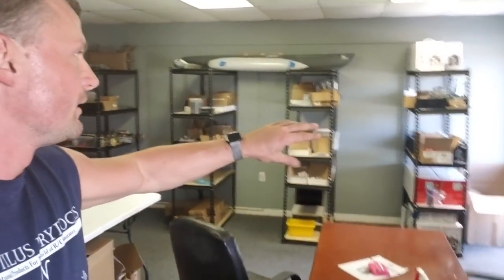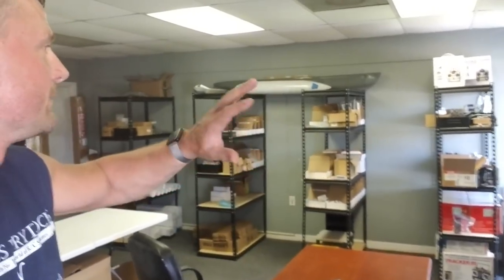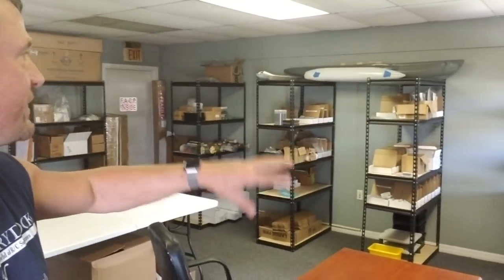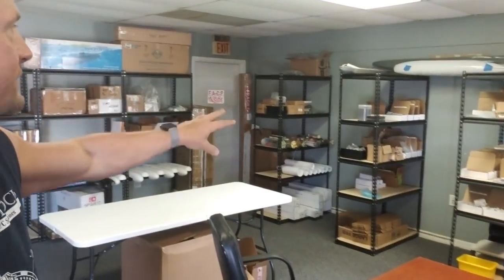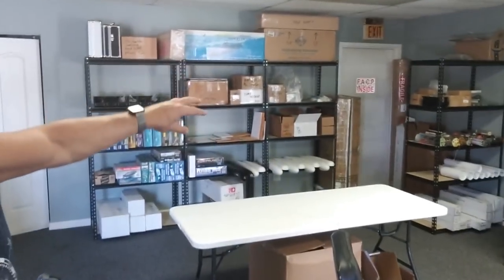MOVING DAY! The Nautilus Drydocks New Shop Walkthrough - Day 1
This is a really brief walkthrough of our new shop, which is located just across the street from our home in Naples, FL. We're hoping that the new facility will facilitate our ability to support our customers and the RC submarine hobby. Now that we have more room, we can add some limited production to our offerings, setting up a casting area downstairs alongside our inventory and shipping area upstairs.

Bob Martin
the RCSubGuy